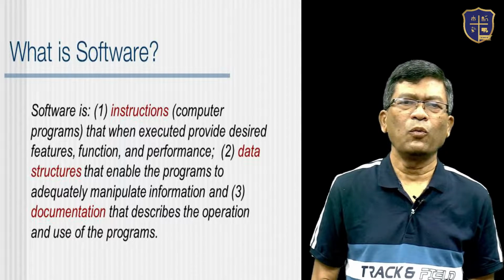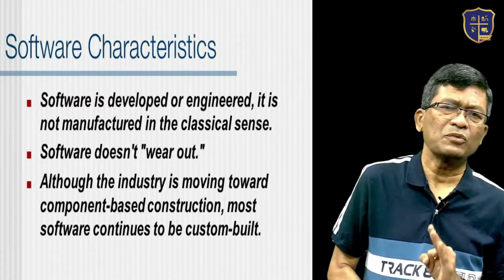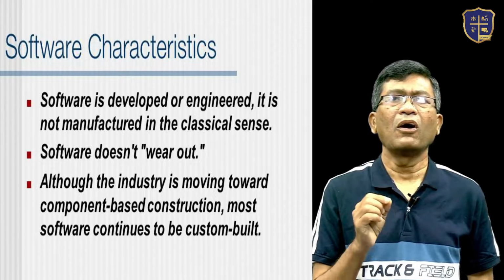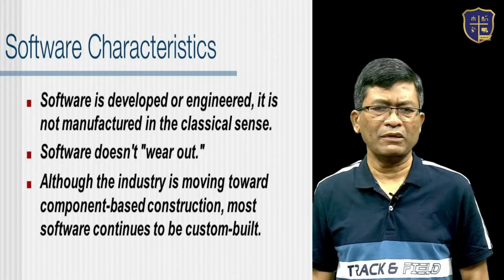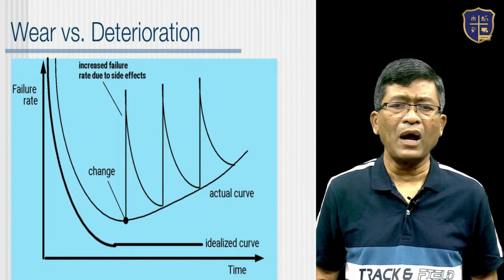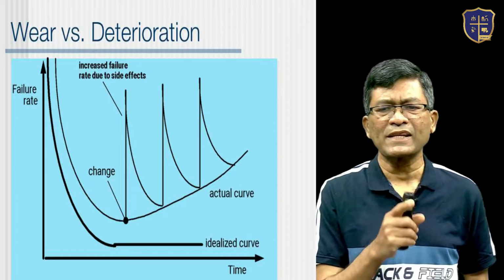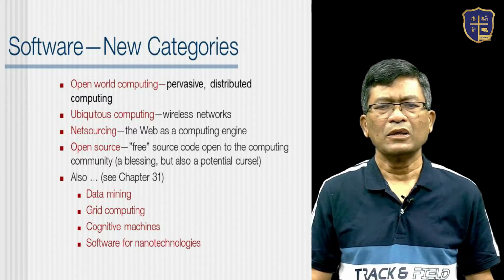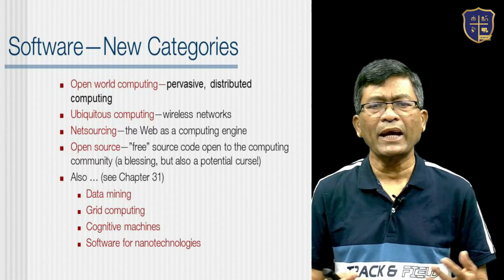Software Engineering (CSCA55) II Lesson Video (Unit - 1) - Part -1 II Dr. Thaddeus, Principal. DBCY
Recorded @ Cagliero Multimedia Centre - DBCY